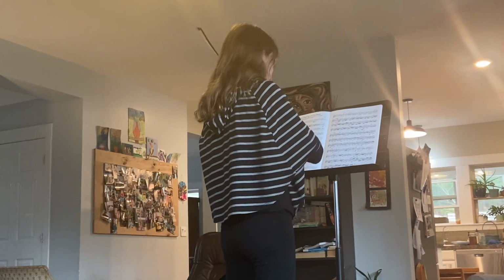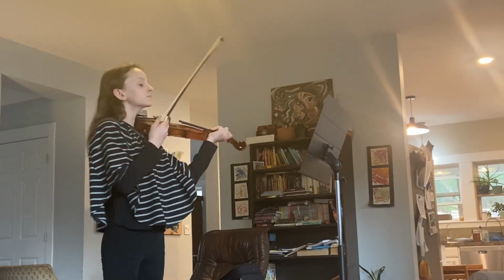Suzuki violin book 4